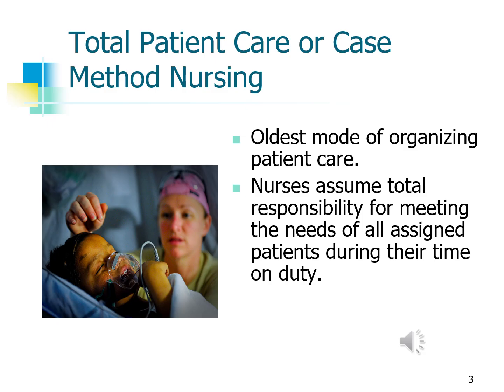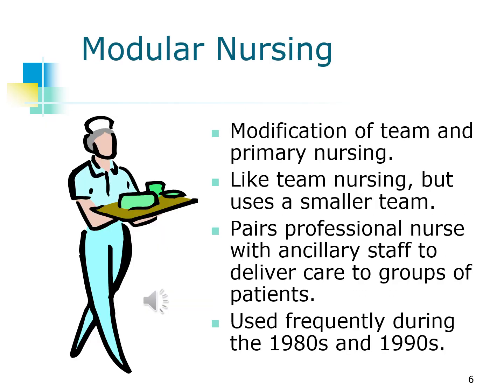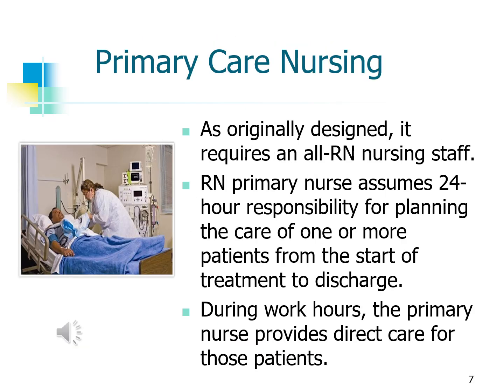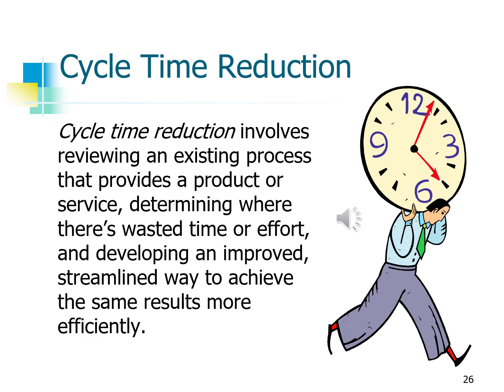Chapter 14 Organizing Patient Care